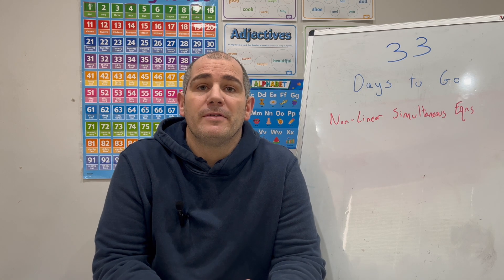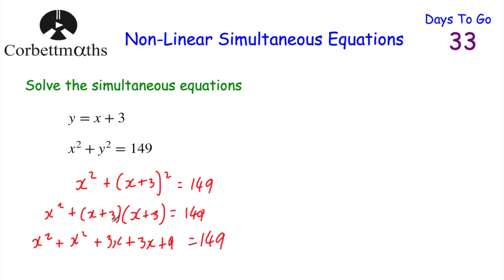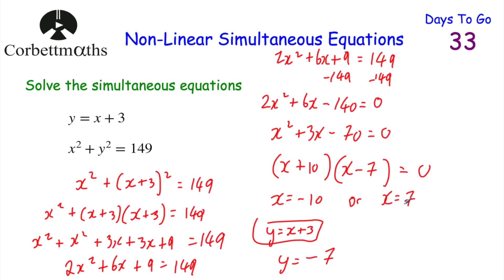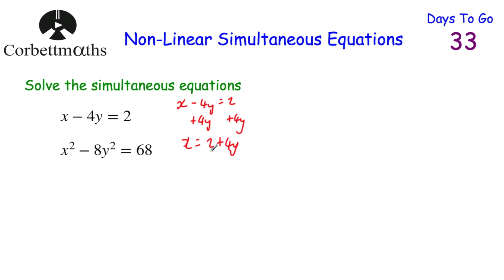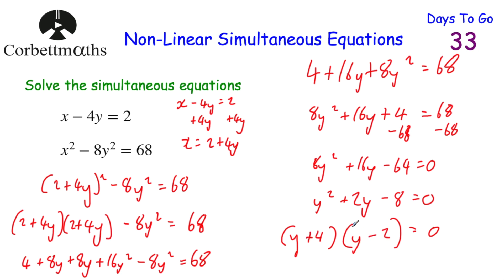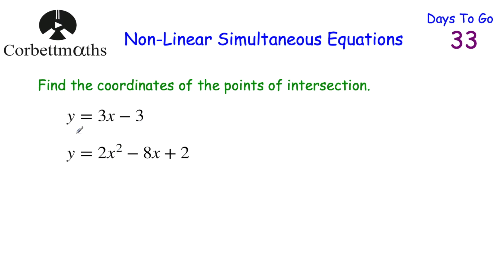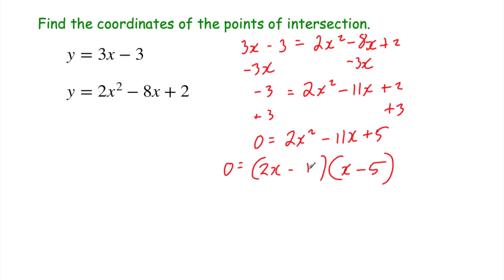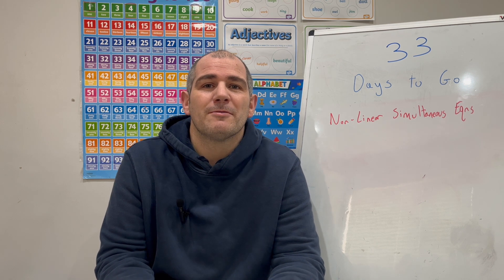GCSE Higher Revision - 33 Days to Go - Corbettmaths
Today we are focussing on Non-Linear Simultaneous Equations